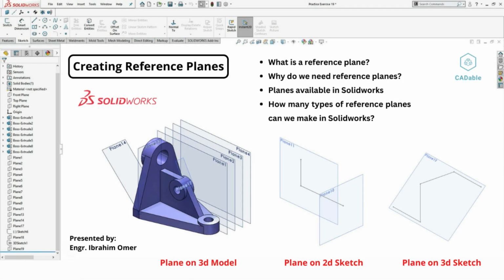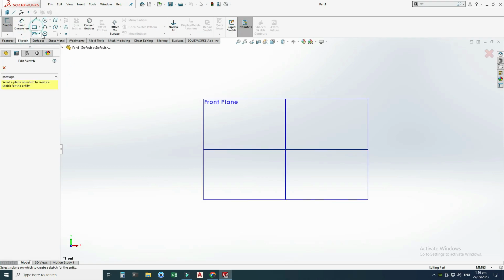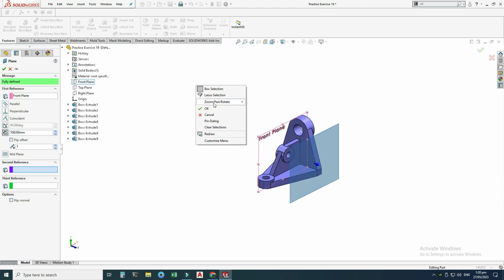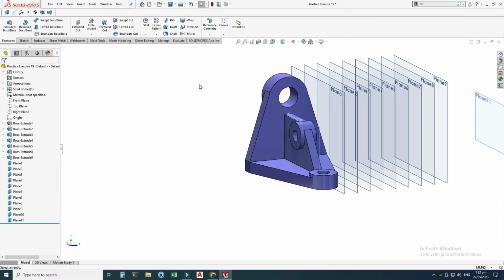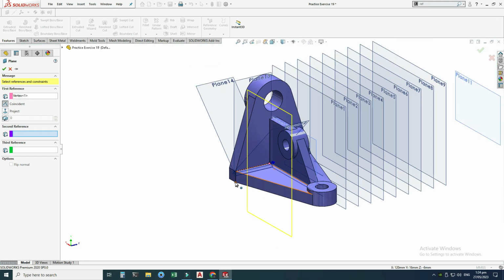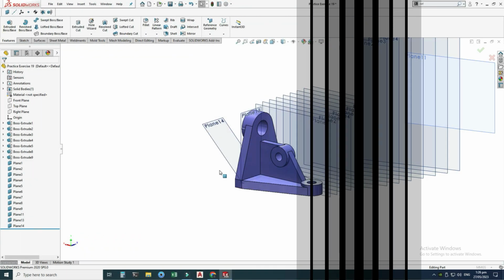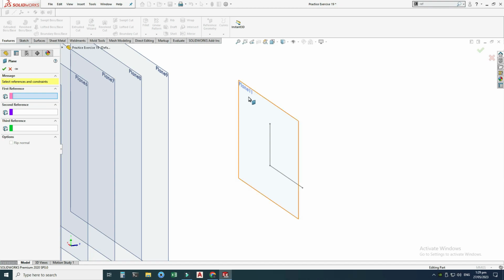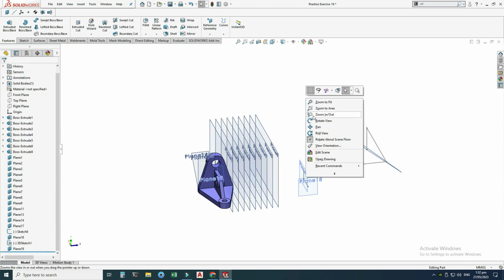Creating Reference Planes | How many types of reference planes we can make in Solidworks | CADable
Creating Reference Planes | How many types of reference planes we can make in Solidworks | CADable | CADable tutorials

Welcome back to CADable with Engr. Ibrahim Omer. In this tutorial, we will delve into the crucial feature of creating reference planes in Solidworks. Throughout this video, we will cover the following topics:

Understanding the concept of planes and their significance, exploring the various types of planes available in Solidworks, and delving into the detailed process of creating different types of reference planes using 3D models, 2D sketches, and 3D sketches.

We will demonstrate the creation of planes using references such as vertices, edges, faces, and other planes. You will learn about parallel planes, multiple planes, mid planes, perpendicular planes, offset planes, tilted planes at any angle, and tangent planes. We will provide step-by-step explanations for creating planes based on 1-point, 2-point, and 3-point references.

This tutorial is specifically designed to benefit beginners, providing them with a valuable exercise and practice opportunity. Feel free to use the play-pause technique for effective learning. If you have any questions or queries, please don't hesitate to ask in the comment section. We will make sure to address each and every question.